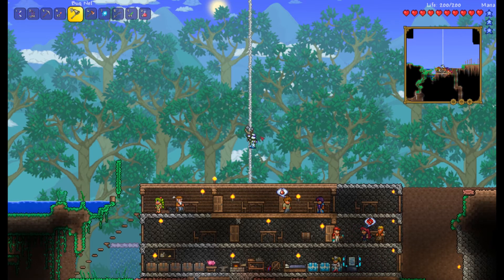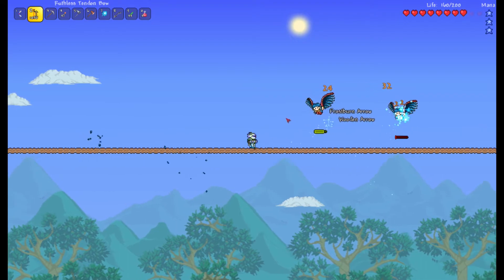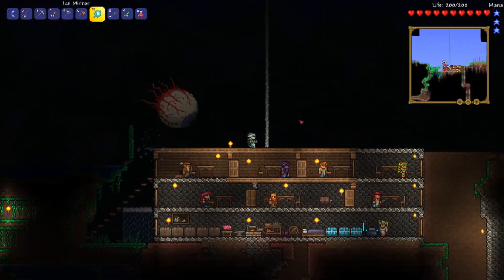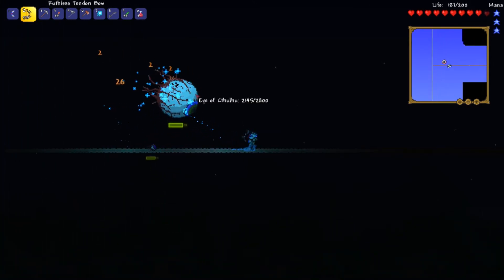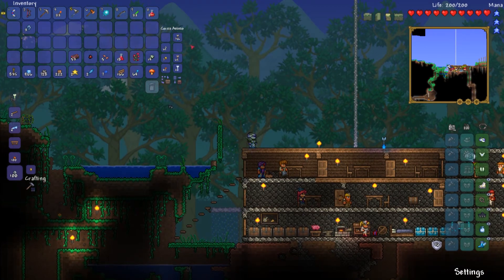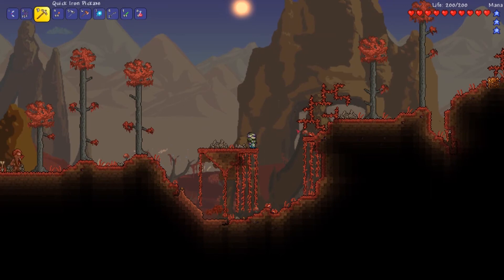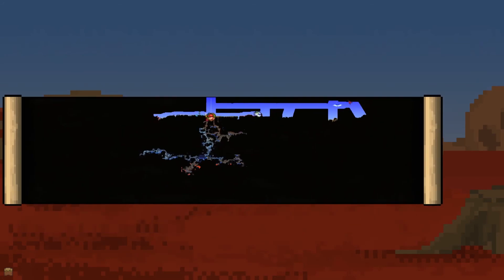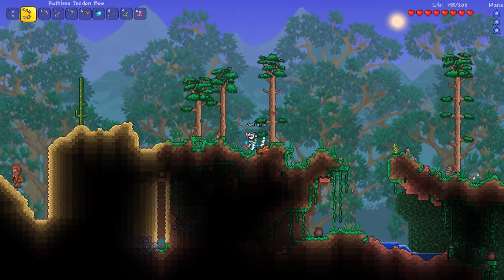First Boss Fight: The Eye of Cthulhu / Terraria / Part 11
Terraria is an action-adventure sandbox game developed by Re-Logic. The game was initially released for Microsoft Windows on May 16, 2011, and has since been released for other PC, consoles, handhelds, and mobile platform. Terraria features exploration, crafting, building, and combat with a variety of creatures in a procedurally generated 2D world. Terraria received generally positive critical reception upon release and praise given to its sandbox elements. By May 2019, the game had sold over 27 million copies across all platforms.